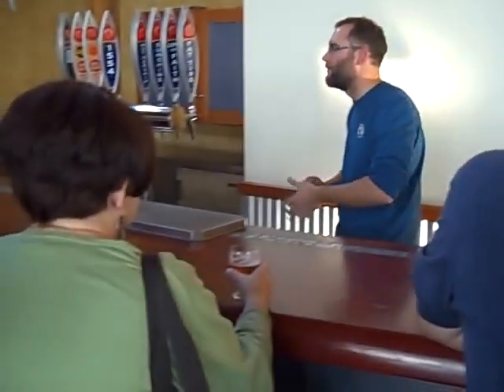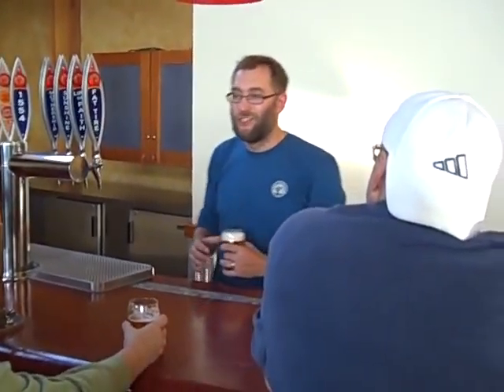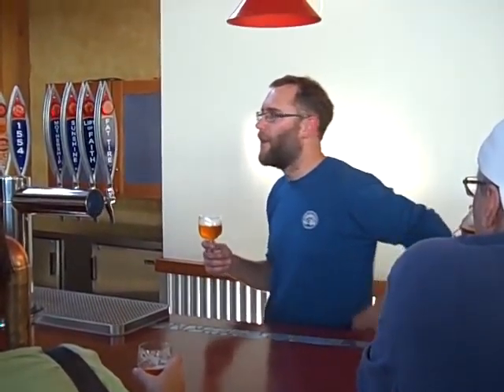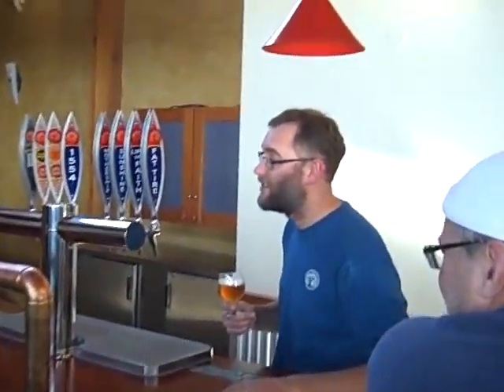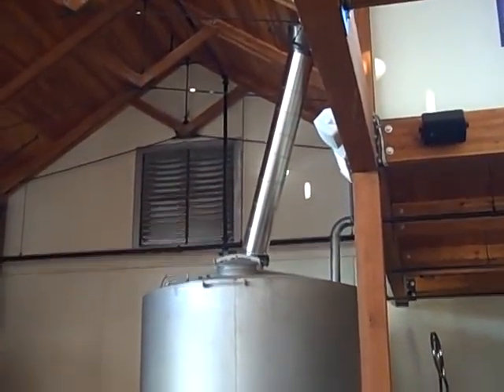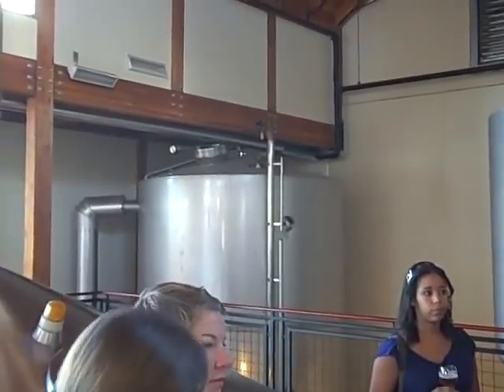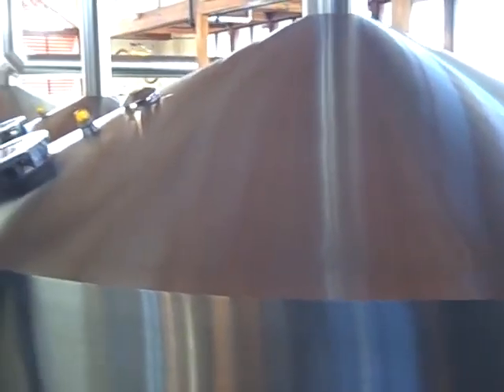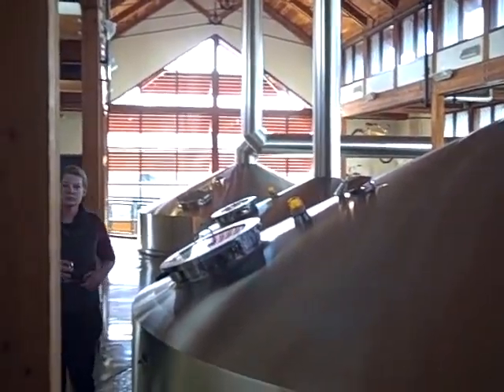Beer tour at New Belgium Brewery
Excerpt from a beer tour at New Belgium Brewery in Fort Collins Colorado in 2009.  Inside the brewing room. The guide describes the brewing process to thirsty visitors.